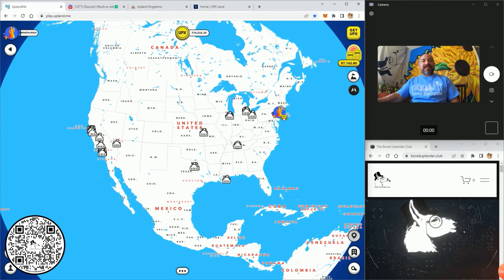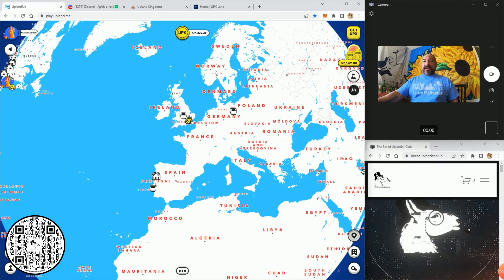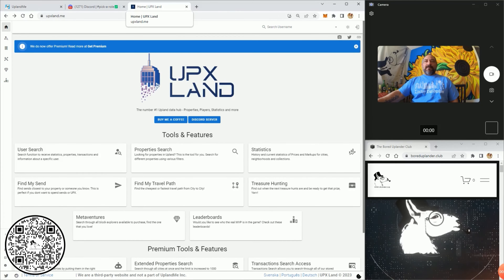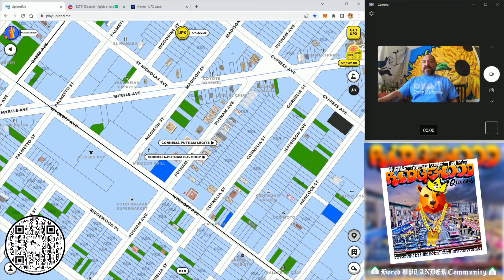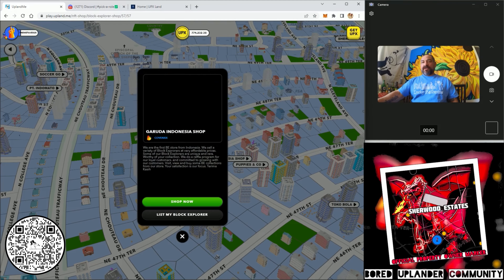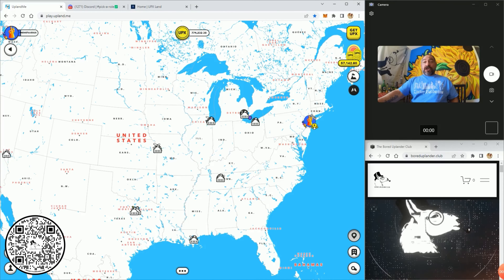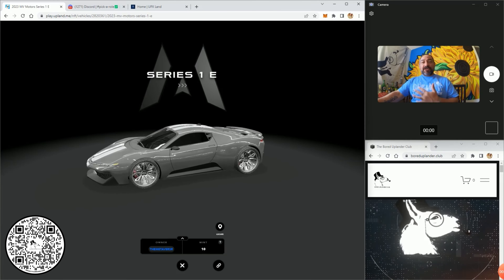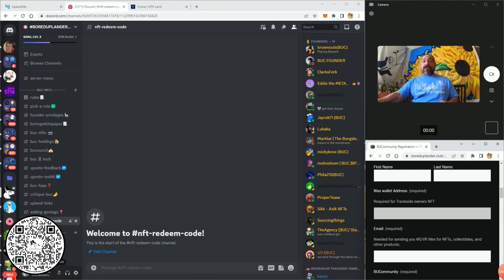Drunk on power! UPLAND Kingdoms attacks! BUCommunity updates! The end tho!